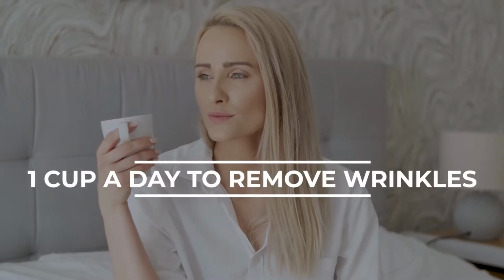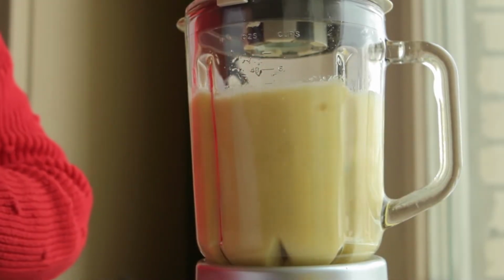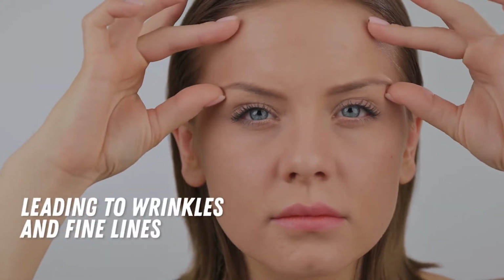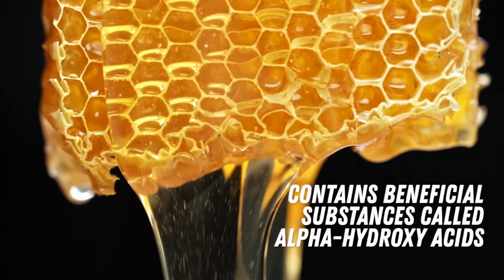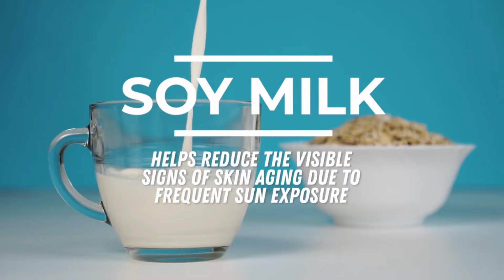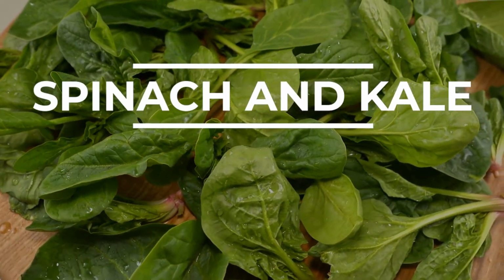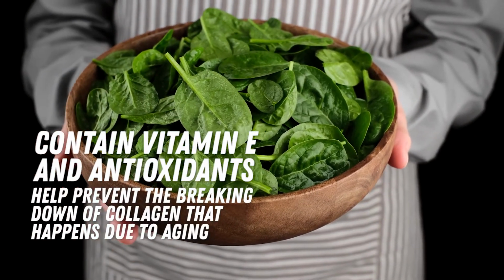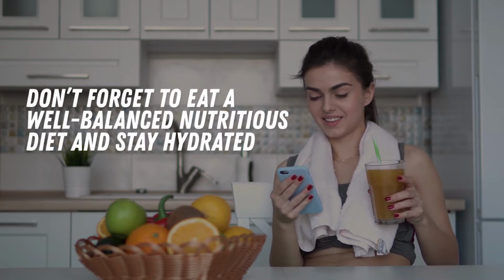Just 1 Cup a Day to Remove Wrinkles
“The Lost Book of Herbal Remedies” has all the medicinal plants and natural cures that would replace every drug in your cabinet. This isn't available to the public yet. Only for a select few

In this video, we’re going to share with you a recipe for an easy, homemade drink that would help you achieve healthier and more nourished skin.

00:00 Introduction
00:12 Recipe and preparation
00:41 What is collagen?
03:16 The ingredients and their benefits
03:32 The best plant medicine book ever written

Do you know any other tips to prevent wrinkles and fine lines? Share them with us through the comments section below!

Translated titles:
Solo 1 taza al día para eliminar las arrugas

Nur 1 Tasse pro Tag, um Falten zu entfernen

Juste 1 tasse par jour pour éliminer les rides

Slechts 1 kopje per dag om rimpels te verwijderen

Bare 1 kopp om dagen for å fjerne rynker

Tylko 1 filiżanka dziennie, aby usunąć zmarszczki

Bara 1 kopp om dagen för att ta bort rynkor